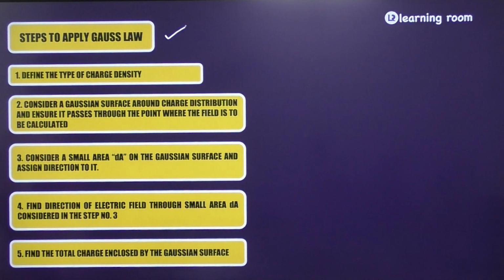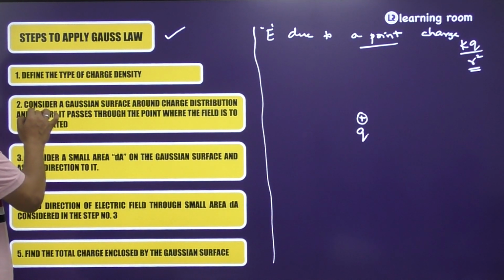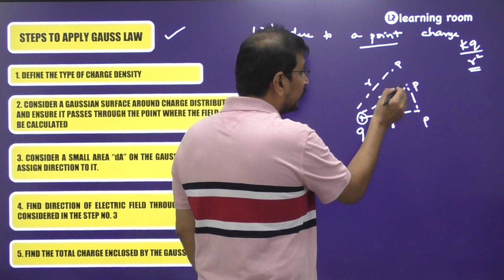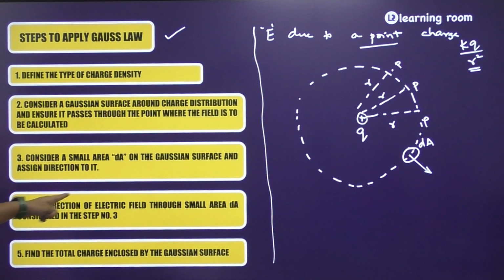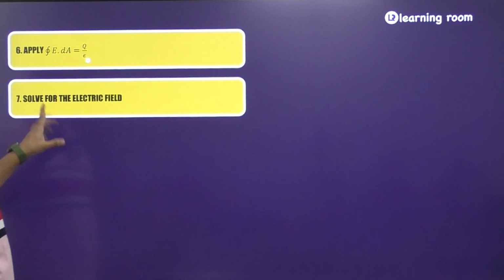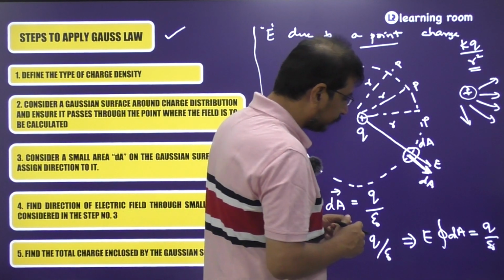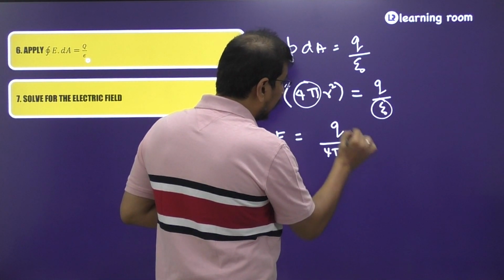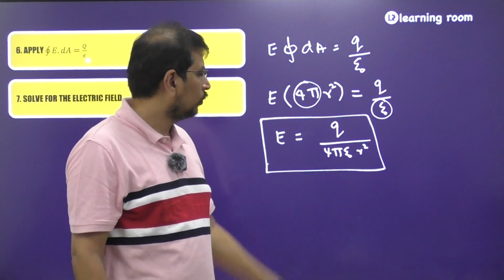STEPS TO APPLY GAUSS LAW